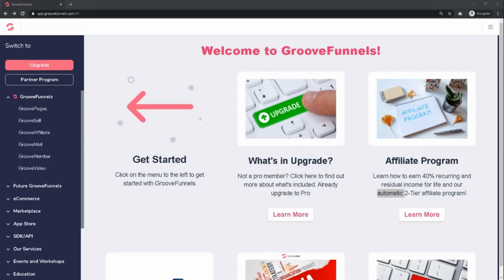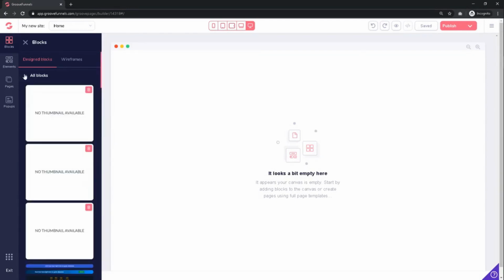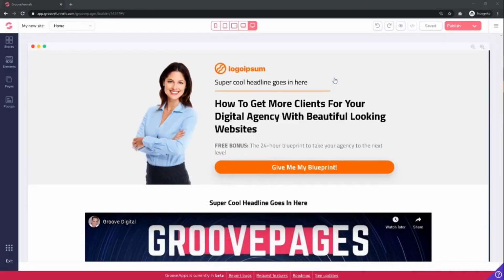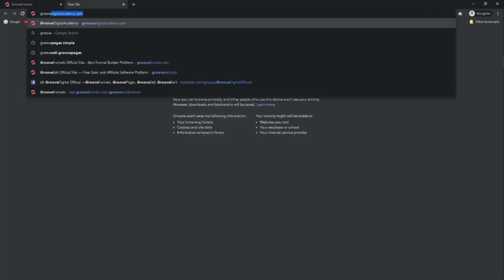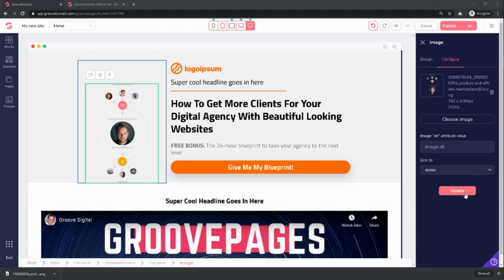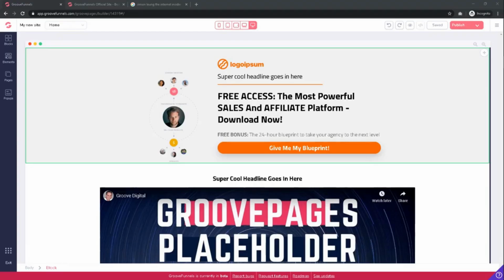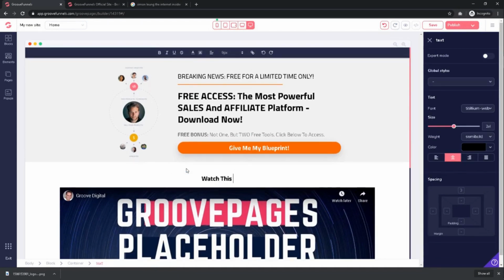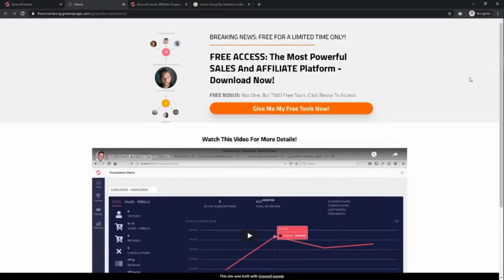Free funnel builder for affiliate marketing - Best funnel builder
Free funnel builder For affiliate marketing. In this video we dig in how to get 100 % free funnel builder tool in 2021. We go deep how to build a funnel for free. we do this with  free funnel builder software. which is click funnel alternative software in 2021. with out expensive price tag. all for absolutely free. With groove funnel you will have everything you need to replace click funnels with a free alternative. with better feature.
This will help you to build a high converting funnel for free. so you can maximize your return on the time invested in building your funnel.
Clickfunnels Alternative -100% FREE Funnel Builder
Best funnel builder - Clickfunnels alternatives